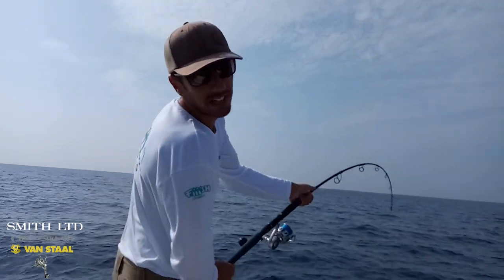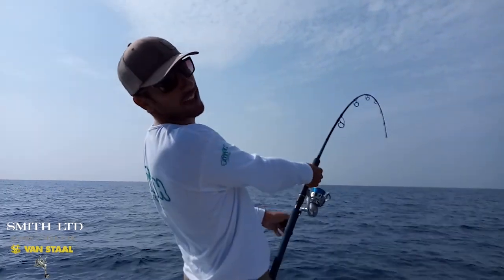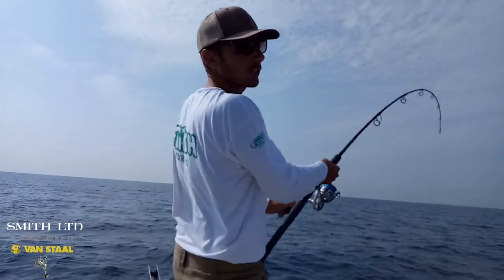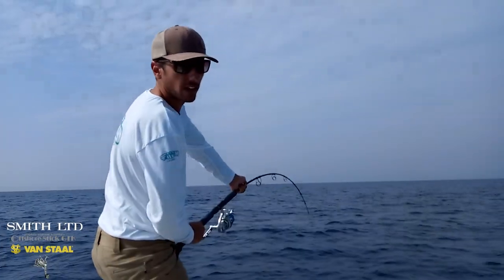VAN STAAL VR 150 on fighting Tuna (LIVE ATTACK)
Il Van Staal VR 150 montato su Smith GTK 70jp in una battuta di spinning al tonno rosso sulle mangianze del Mar Ligure